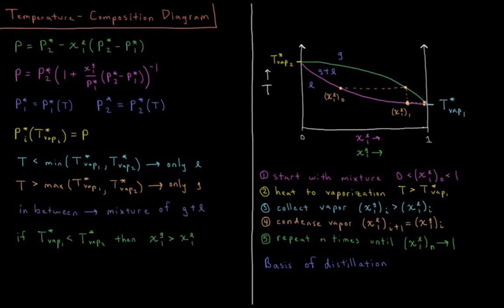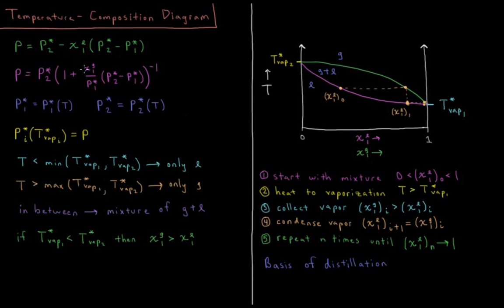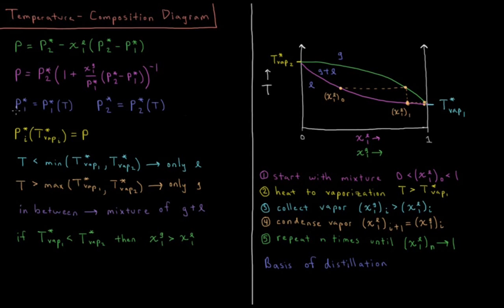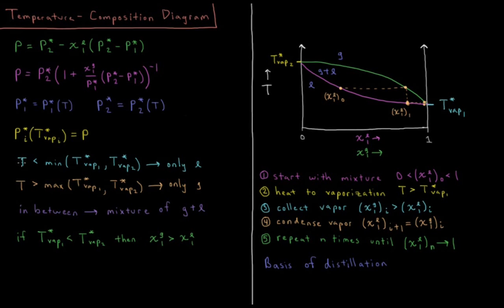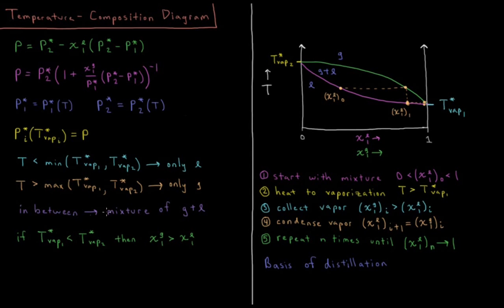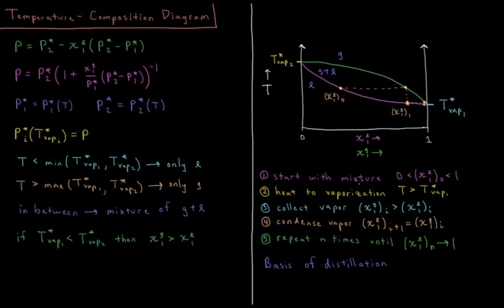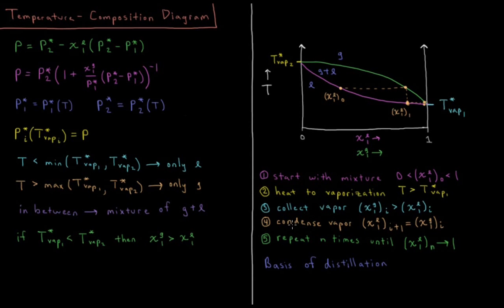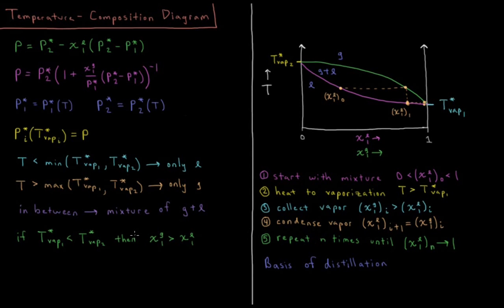Chemical Thermodynamics 8.6 - Temperature-Composition Diagrams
Short physical chemistry lecture on temperature-composition diagrams of ideal solutions.

The mole fraction of component 1 of a binary mixture varies in the gas phase and liquid phase if the 2 components have different vaporization temperatures. With this difference, it is possible to use distillation to separate the solution into its pure components.

--- Video Links ---

--- Social Links ---

--- Equipment ---

Drawing Tablet: Wacom Intuos Pen and Touch Small

Drawing Program: Autodesk Sketchbook Express